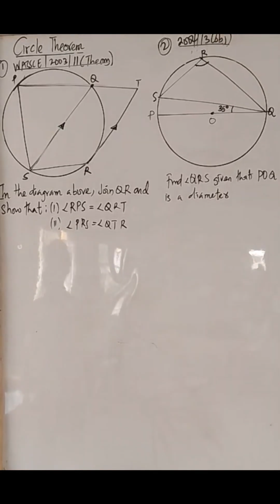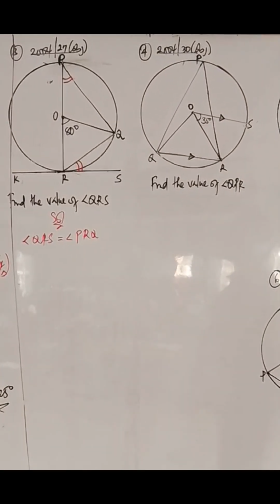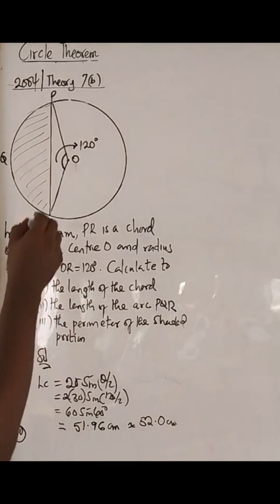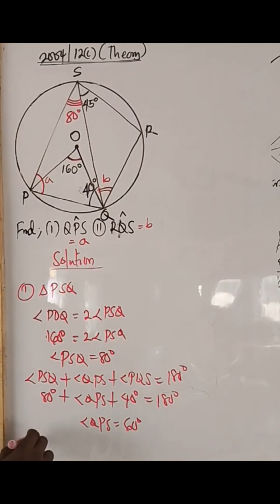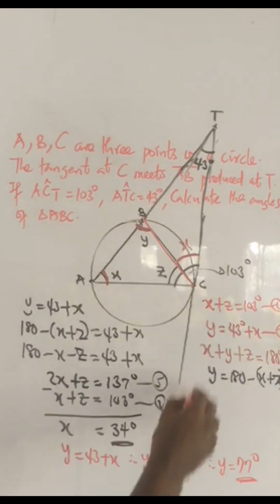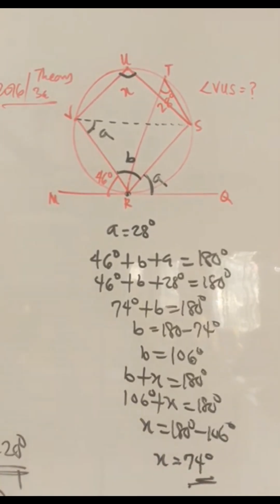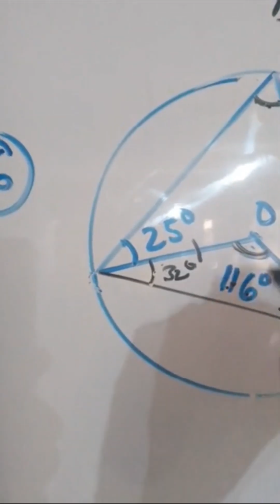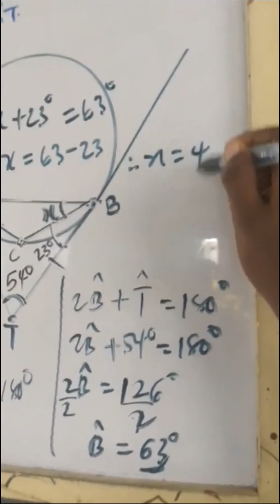Chapter 14: (Part B)Circle Properties and Circle theorem WASSCE and UTME Questions